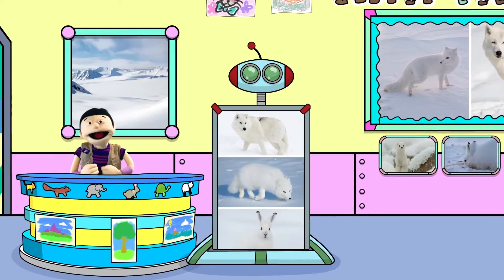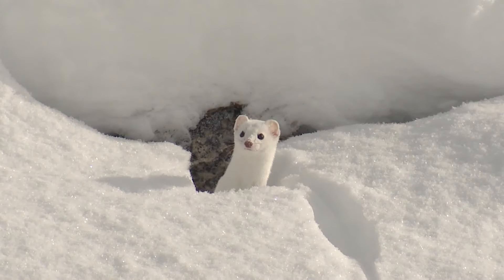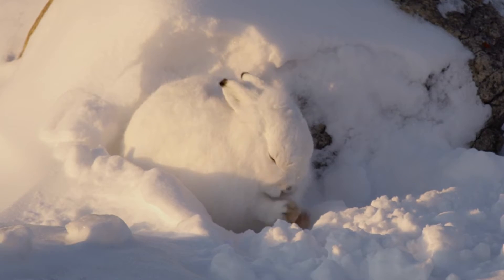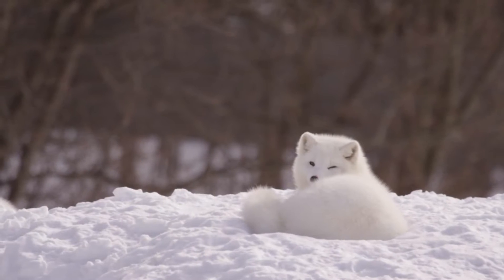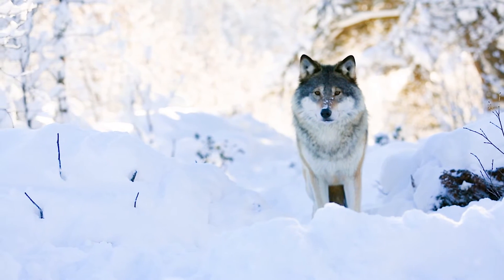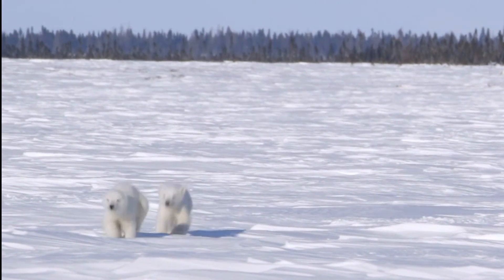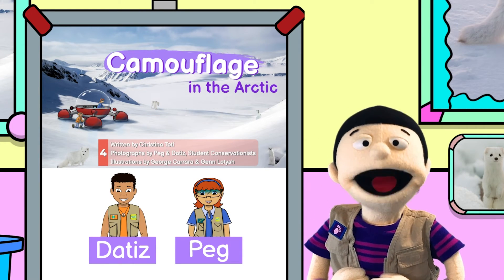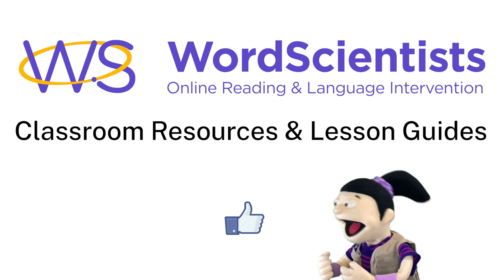Arctic Animals: Masters of Camouflage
How do Arctic animals disguise themselves in the snow?

In this video, we explore how creatures like the ermine, Arctic hare, Arctic fox, Arctic wolf, and polar bear use camouflage to stay safe, hide from predators, and sneak up on prey.

Join student conservationist Kim as she shares fun facts about how Arctic animals blend into their environment. Watch as we uncover the amazing adaptations that help these animals thrive in the icy tundra! Use this video to spark curiosity, encourage discussion, and help kids understand how animals survive in extreme environments.

ABOUT US
At WordScientists we turn scientific research into practical, easy-to-use content that empowers parents and educators to boost early literacy and language development.